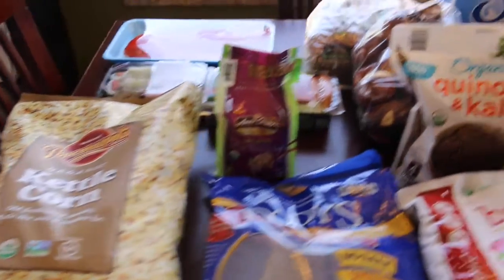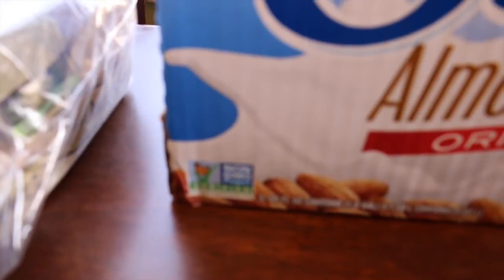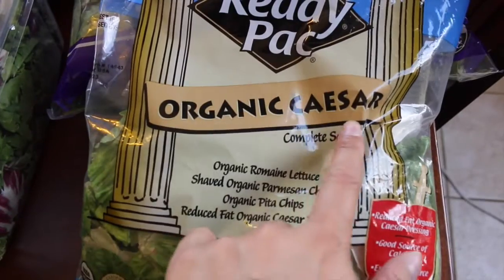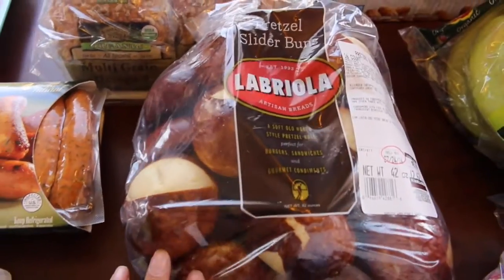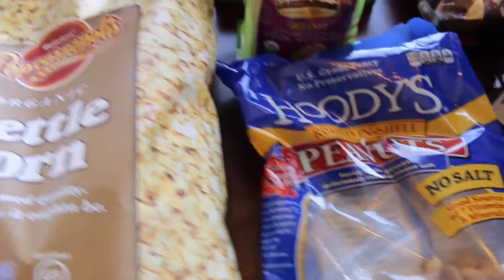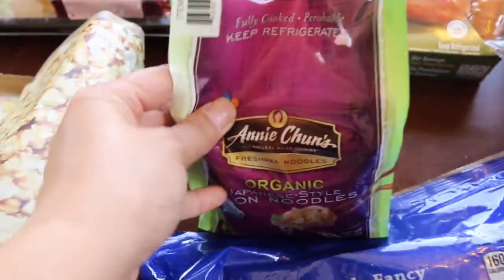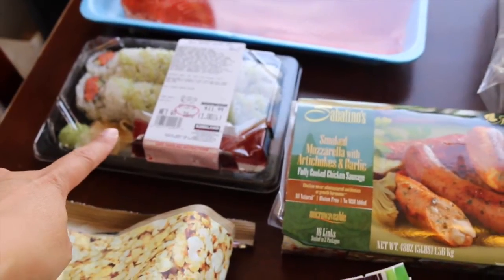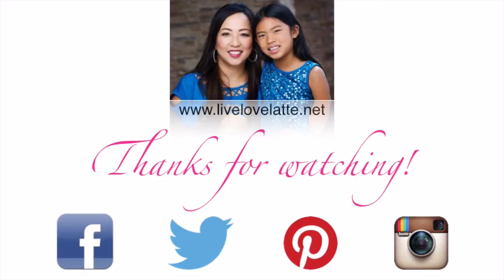My Monthly Costco Haul (Organic) 07.22.2014 {haul}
Here's another Grocery Haul! This one shows what I got at Costco. I tried to get Organic items as much as possible.